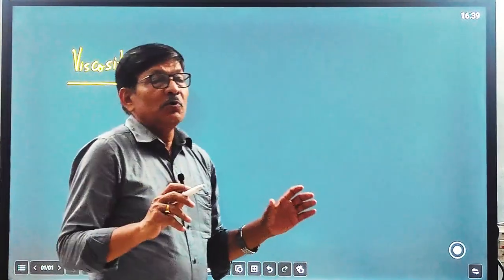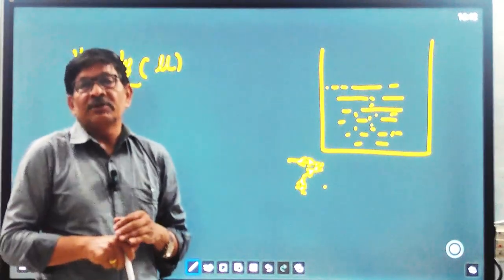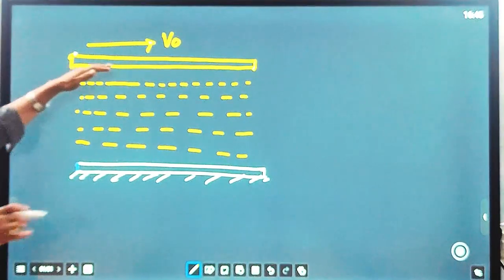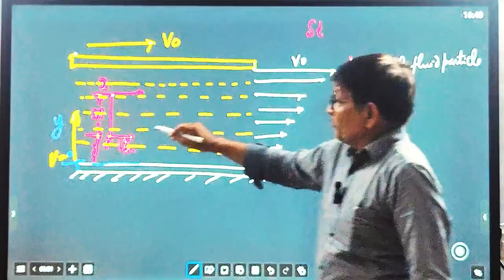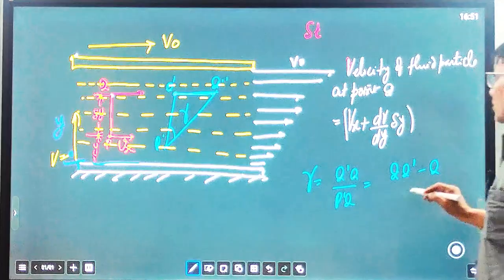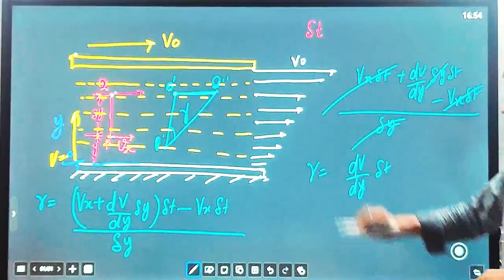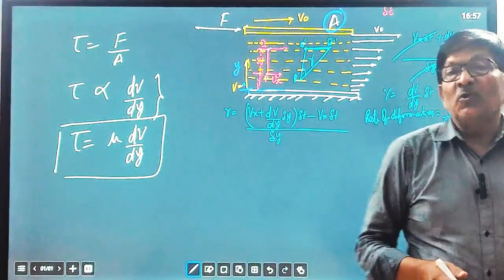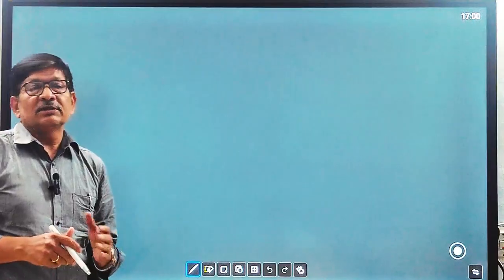Newtons Law of Viscosity, viscosity coefficient#mechanicalengineering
Welcome to this quick and clear explanation of Newton’s Law of Viscosity—a fundamental concept in fluid mechanics!

Newton’s Law of Viscosity states that the shear stress between adjacent fluid layers is directly proportional to the velocity gradient (rate of shear strain) between those layers. Mathematically, it's expressed as:
τ = μ (du/dy)
Where:

    τ = shear stress

    μ = dynamic viscosity of the fluid

    du/dy = velocity gradient perpendicular to the direction of flow

This law applies only to Newtonian fluids—fluids like water, air, and thin oils—whose viscosity remains constant regardless of applied shear stress. In contrast, non-Newtonian fluids (like ketchup, toothpaste, or blood) do not follow this linear relationship.

Understanding this law helps engineers and scientists predict how fluids behave in pipelines, lubrication systems, blood flow, and even in weather patterns!